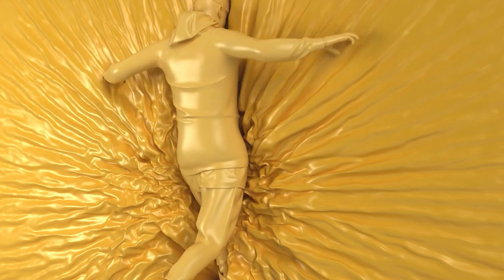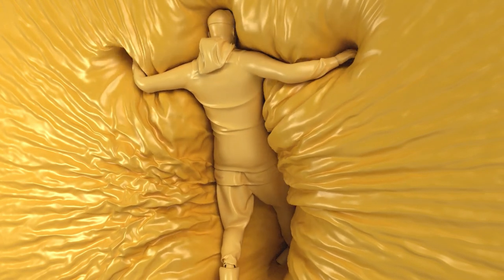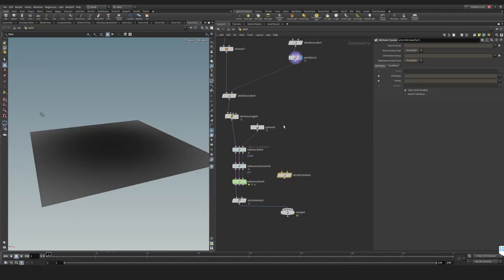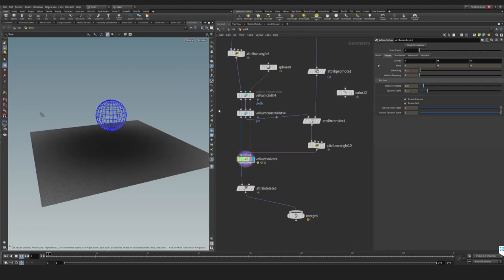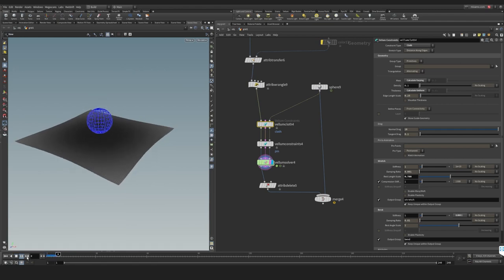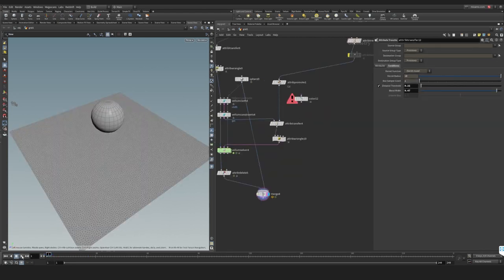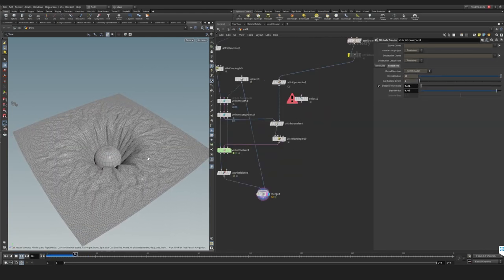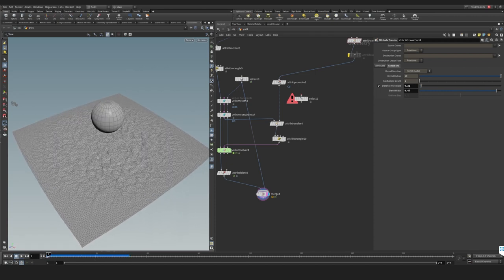Vellum stretch goo tips part 2 in Houdini | PREMIUM TUTORIAL TRAILER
The second part of the 3 part series will cover how to create gradient ramp controls on you rest lenght scale. Ill show you how to transfer this attribute information control onto the cloths contstraints prior sim. Then will also look into how this effect works with the first part of the tutorial which covered how you can control the effect of the simulation based on stretch stiffness.